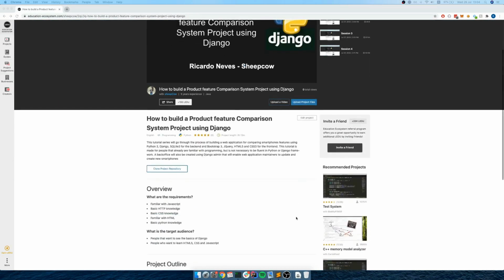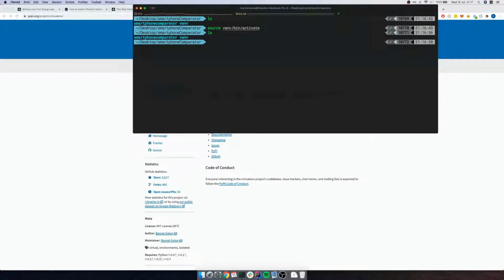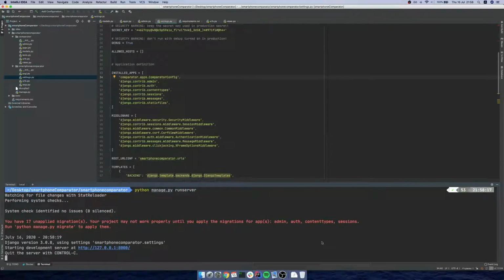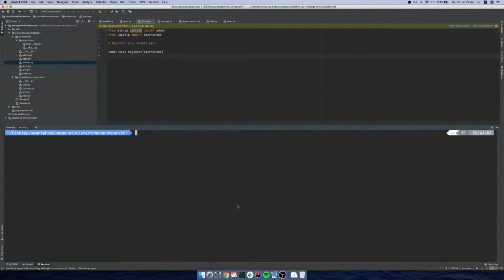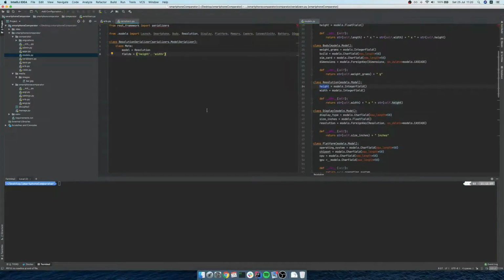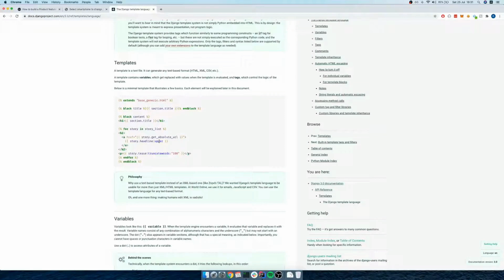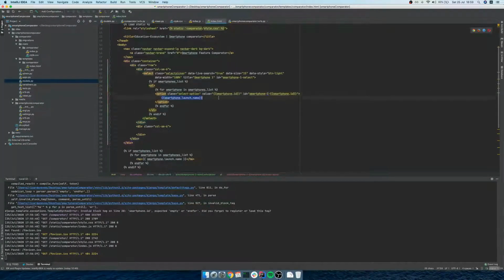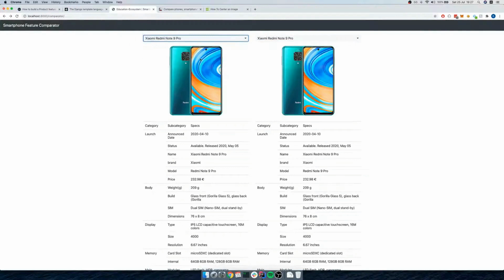Create Product Feature Comparison Webapp In Python Django | Django Full Course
In this Python Django tutorial series, you will learn to create a web app in Django for product feature comparison.

This Full Django Course series will go through the process of building a web application for comparing smartphone features using Python 3, Django, SQLite3 for the backend and Bootstrap 3, JQuery, HTML5, and CSS3 for the frontend. This tutorial is made for people that already are familiar with programming but is not necessary to be fluent in Python or Django framework. A back-office will also be created using Django admin that will enable web application maintainers to update and create new smartphones.

00:00:00 - Introduction
00:06:55 - Session 1 - Quick Overview of Technologies and Environment Setup
00:48:44 - Session 2 - Configure Django Admin and create models
01:34:52 -  Session 3 - Design Django Restful API using Django rest framework
02:12:47 - Session 4 -Add Frontend